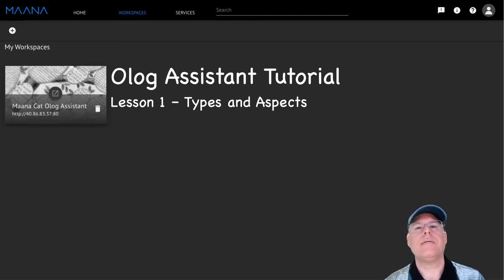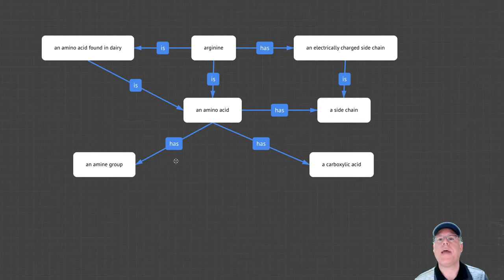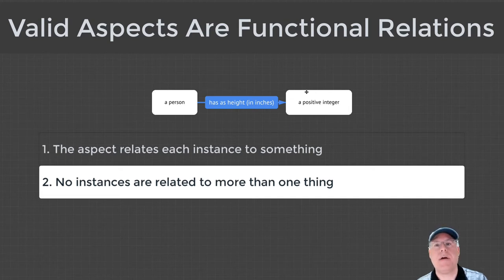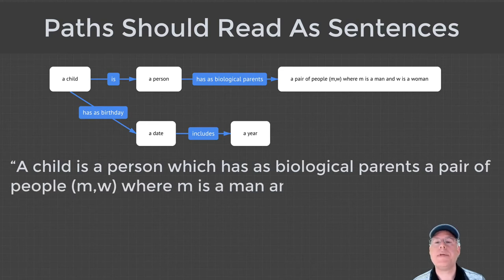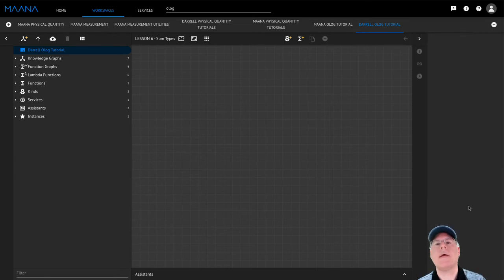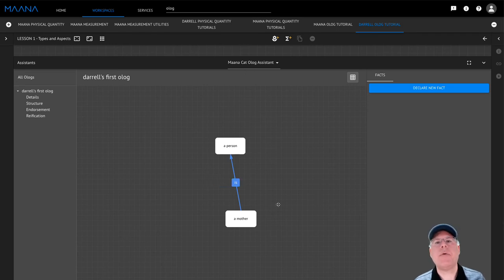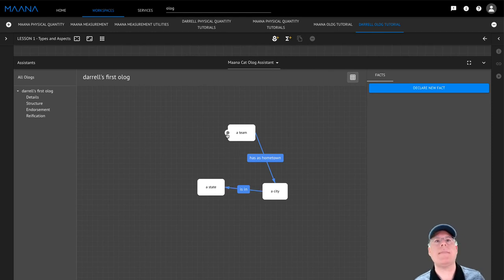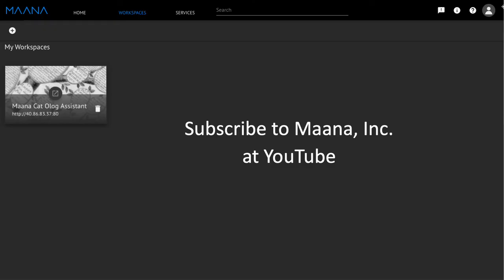Olog Tutorial: Lesson 1 - Types and Aspects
Learn the fundamentals of modeling with ologs in Maana Q.

    The theory of ologs is an attempt to provide a rigorous mathematical framework for knowledge representation, construction of scientific models and data storage using category theory, linguistic and graphical tools. Ologs were introduced in 2010 by David Spivak,[1] a research scientist in the Department of Mathematics, MIT.